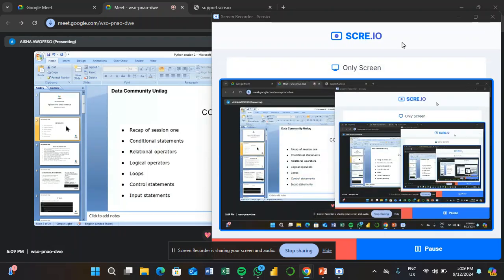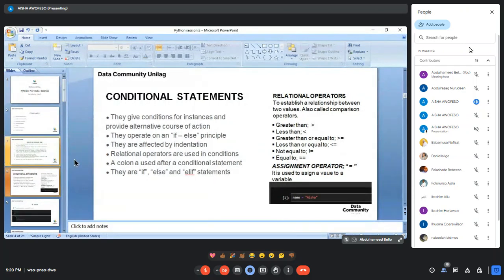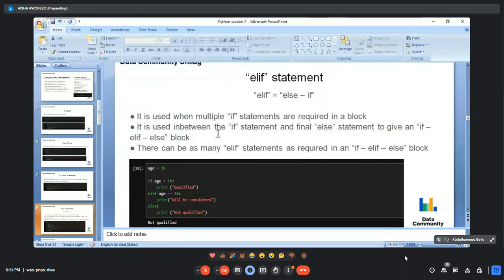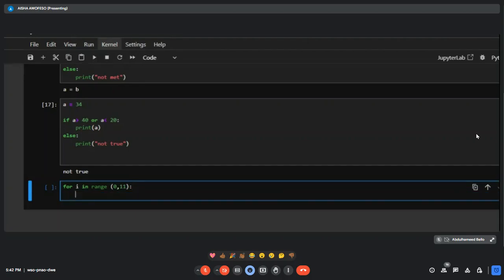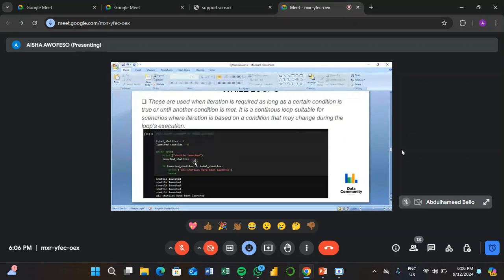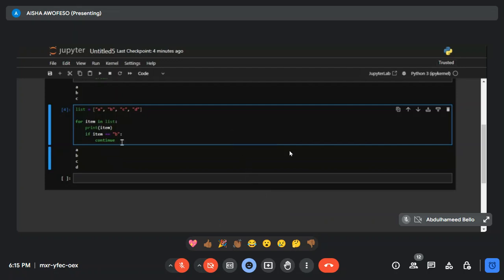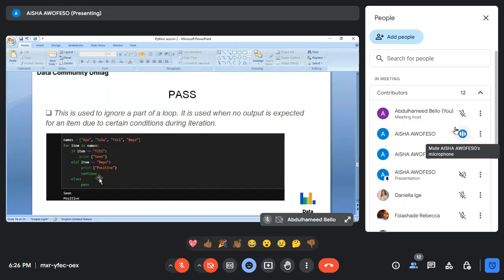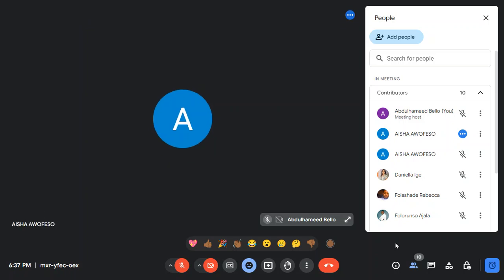Python Day 2